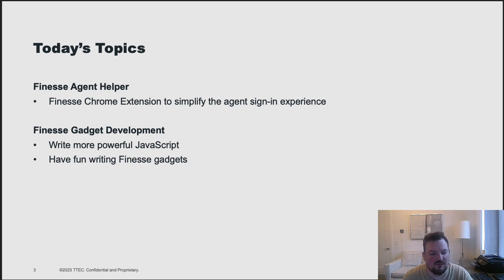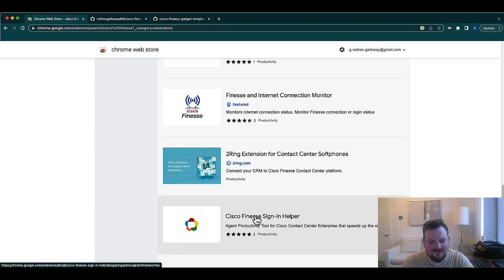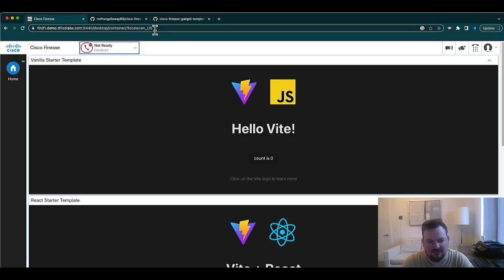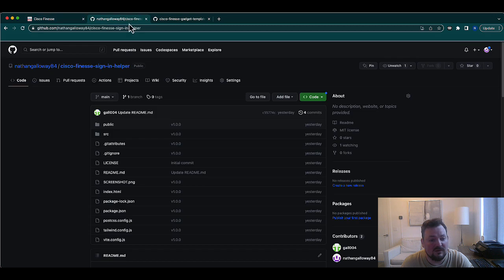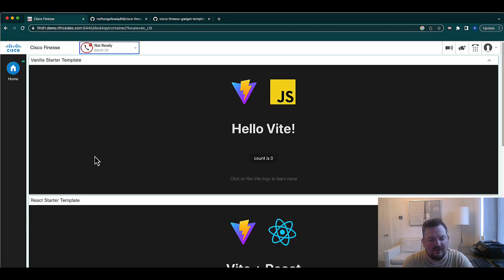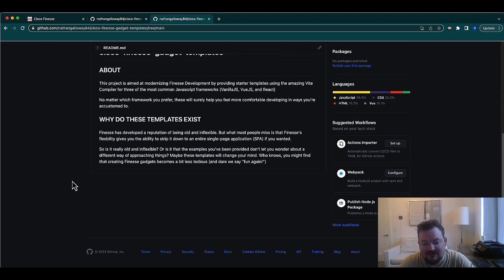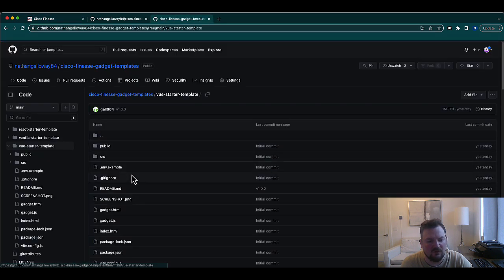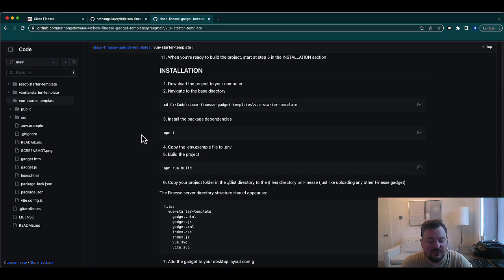Unlocking Webex CCE - Part 2: Quick Wins with Finesse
Simplify your agent sign-in.  Develop simple & powerful desktop gadgets. Get started now!